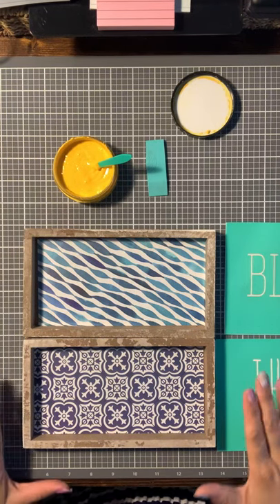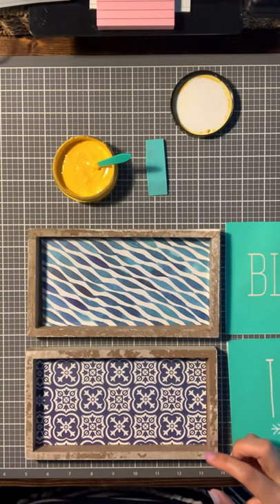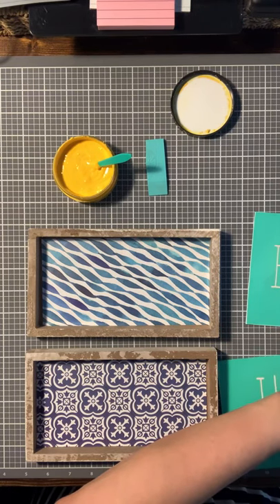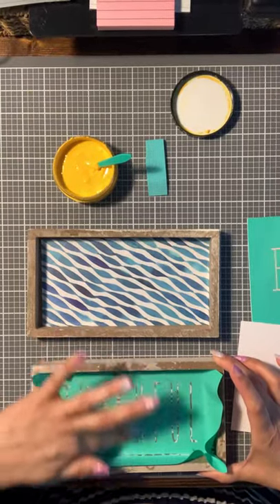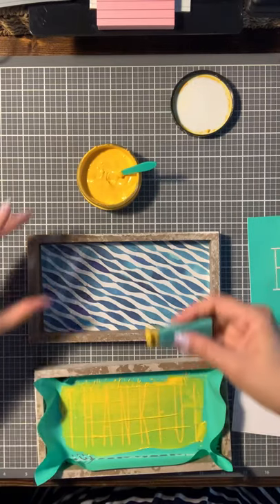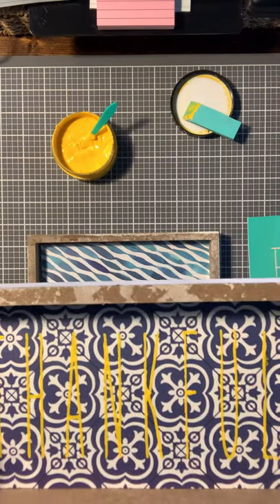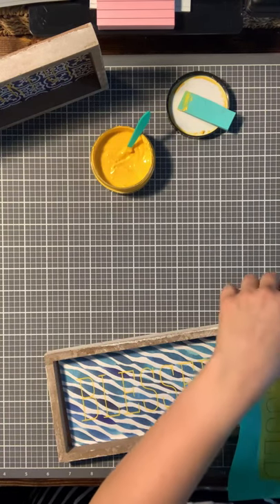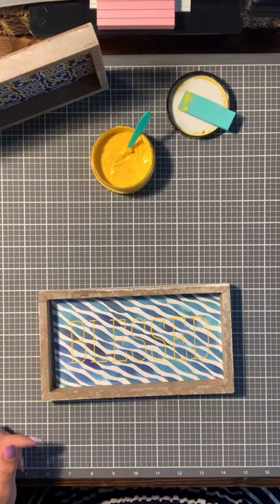Blues and yellows 😁🎨👍🏼